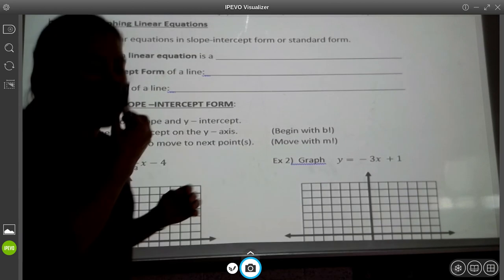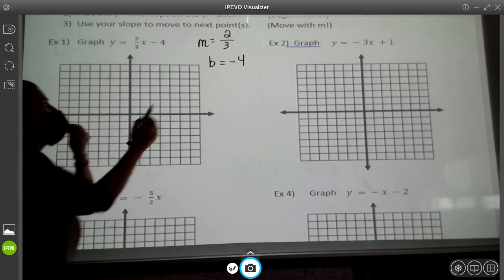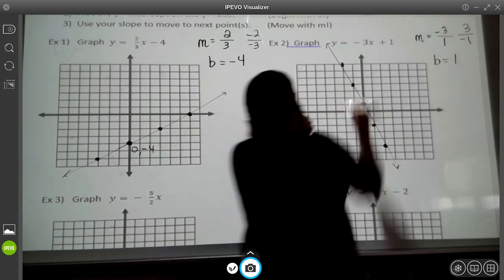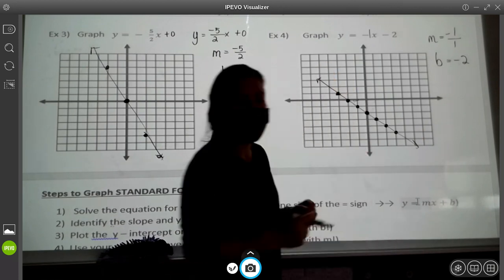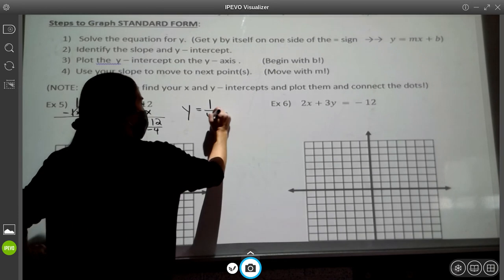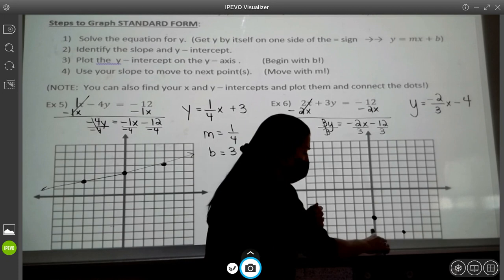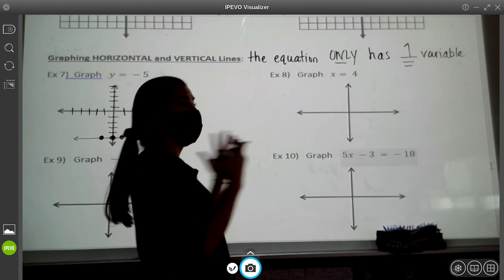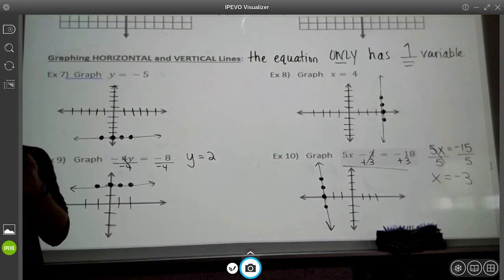Thursday 11.19.20 Google Meet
Alg 2 CP 2.2 Day 2 Notes